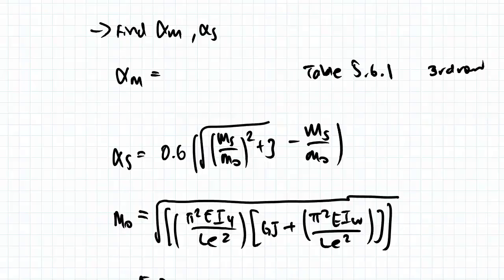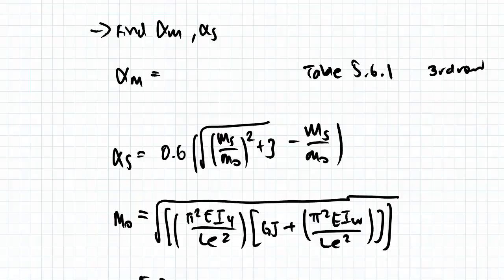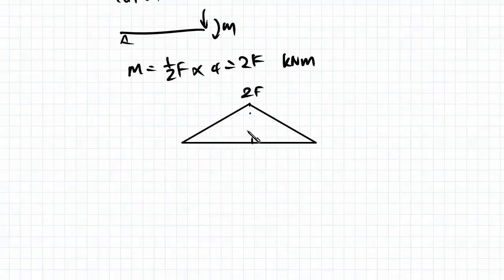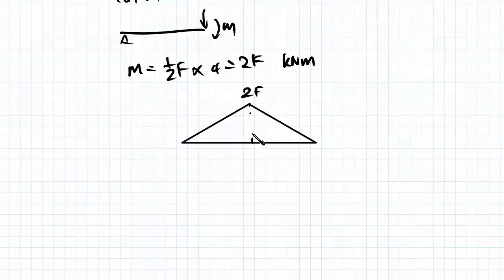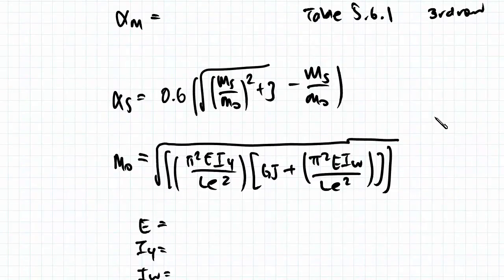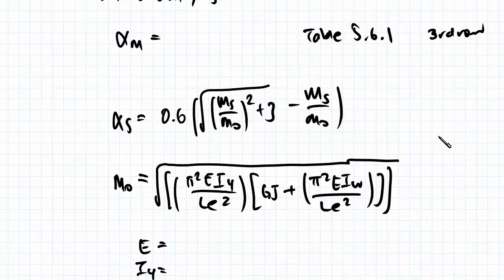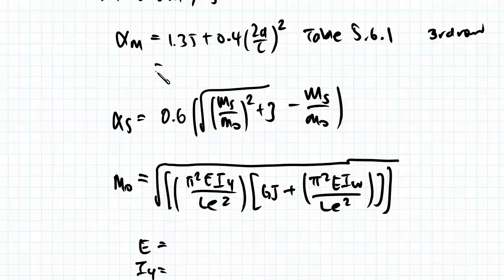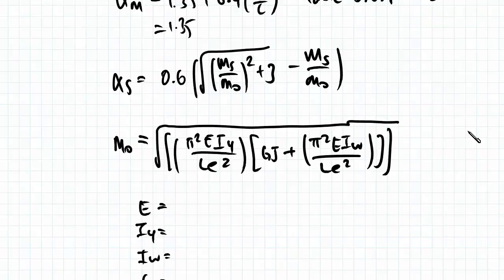Bending & Flexural Torsional Buckling Example 2: Steel Structural Design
for more FREE video tutorials covering Steel Structural Design.

In this video we will calculate the member capacity in bending in order to determine the maximum value load F is allowed to be. We will be looking at flexural torsional buckling and we will calculate the non-uniform movement constant using table 5.6.1. Next we will move on to the calculation of the slenderness reduction factor. To do that, we need to calculate the reference buckling moment and the effective lengths. We will finish with the calculation of the member capacity and using the buckling moment diagram we will determine the maximum load F.